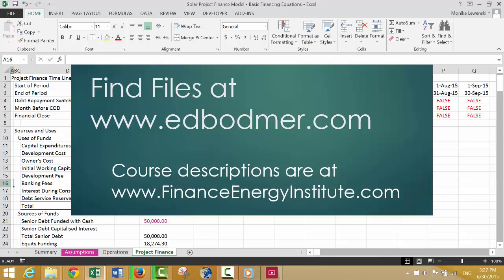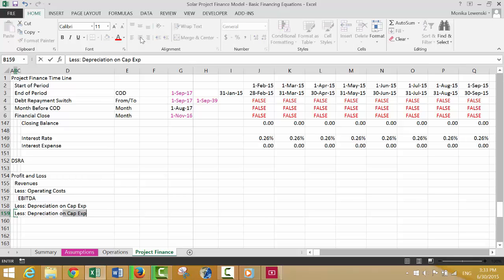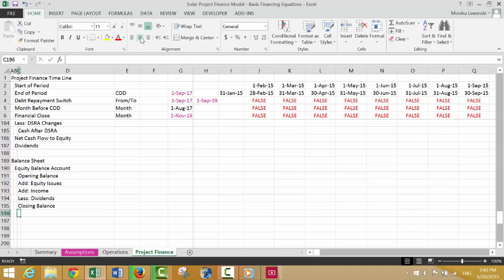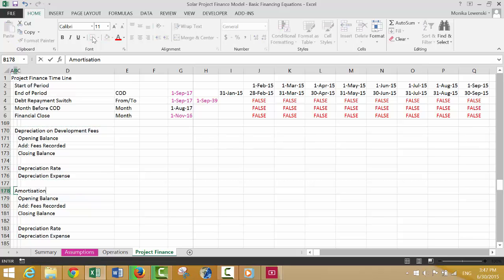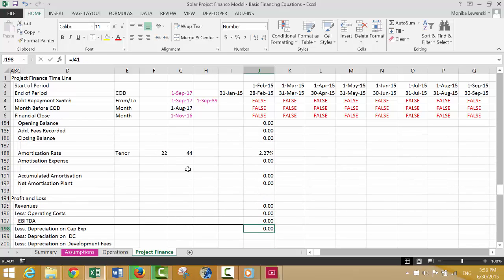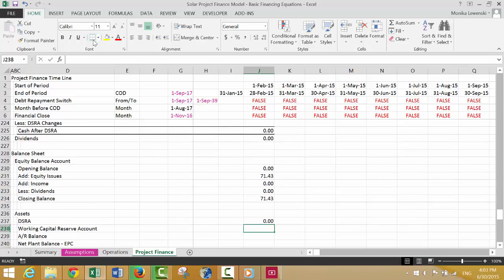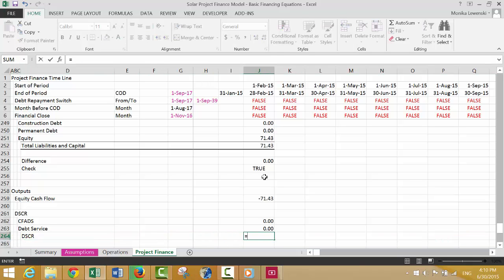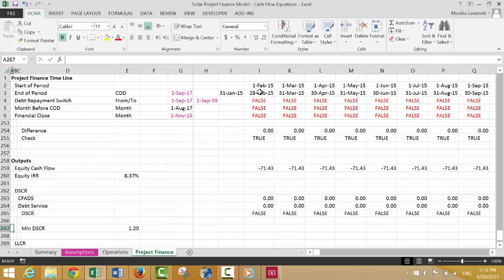Solar Cash Flow Equations